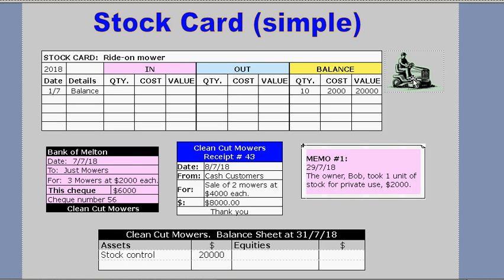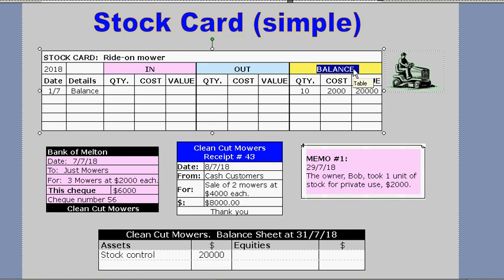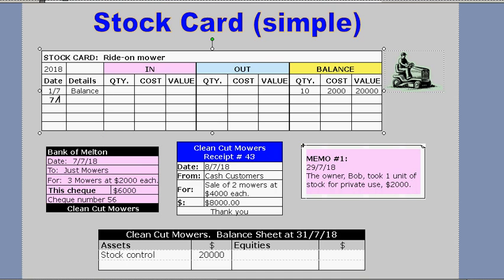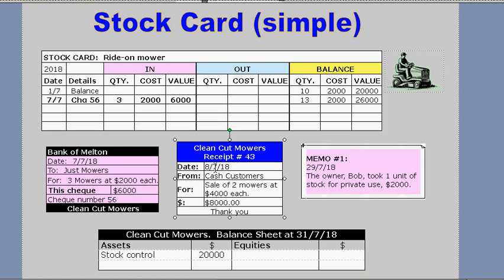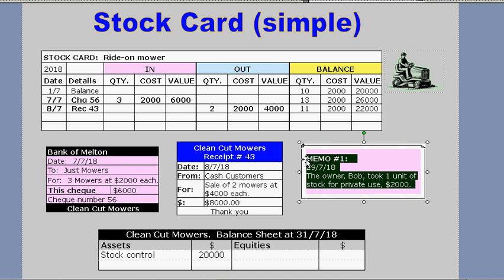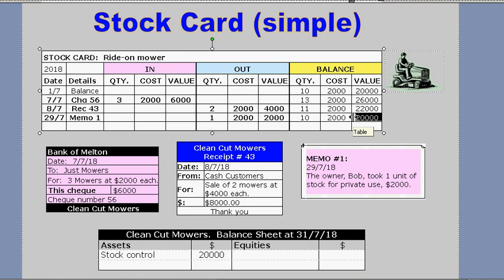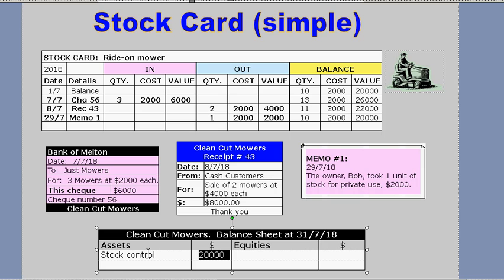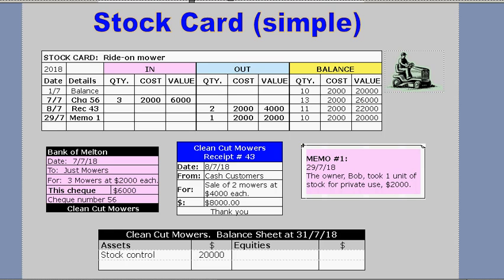Simple stockcard.mp4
Simple stockcard